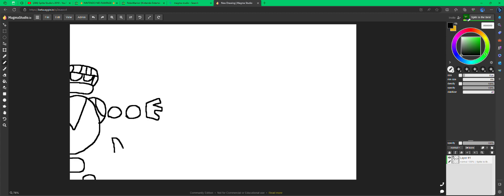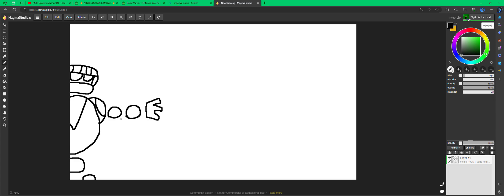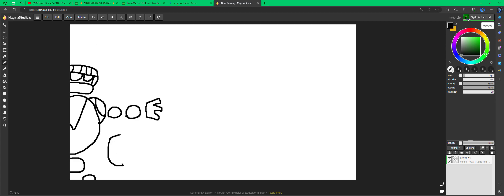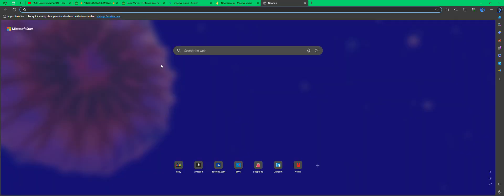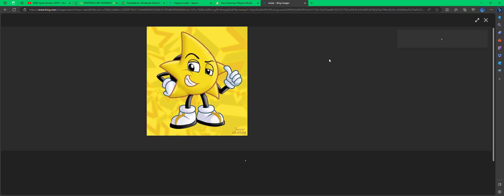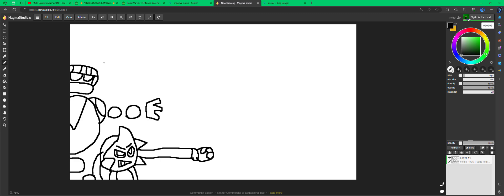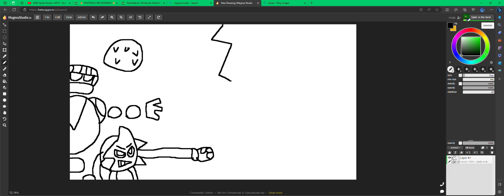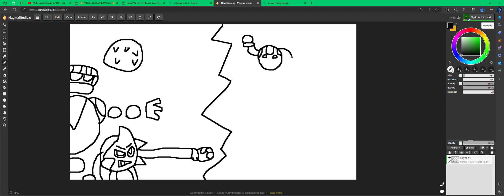Drawing Sega and Nintendo Magma Studio